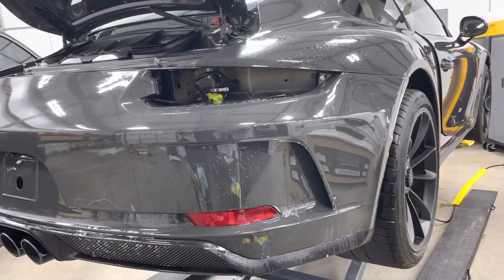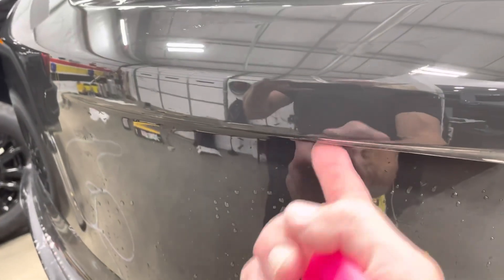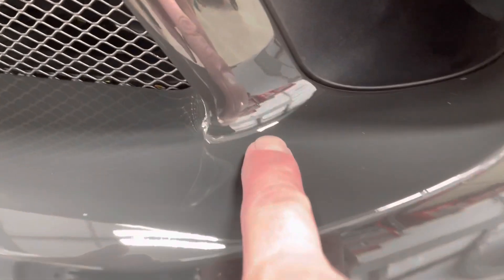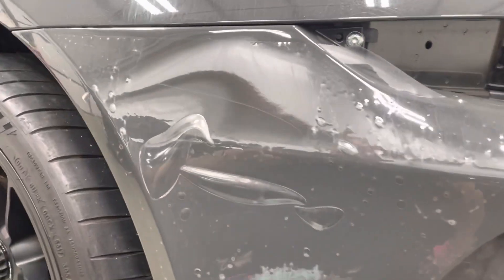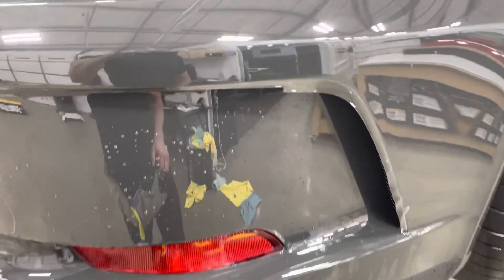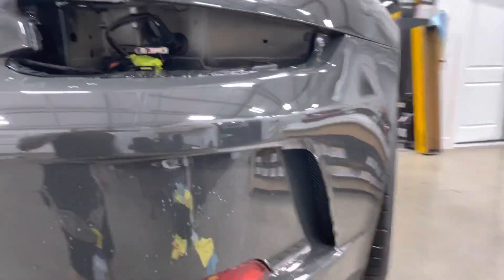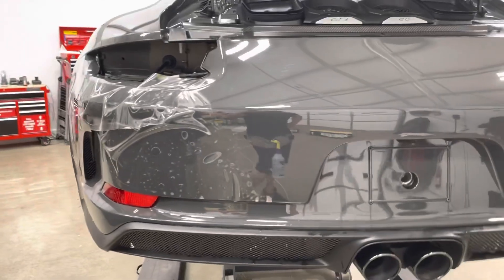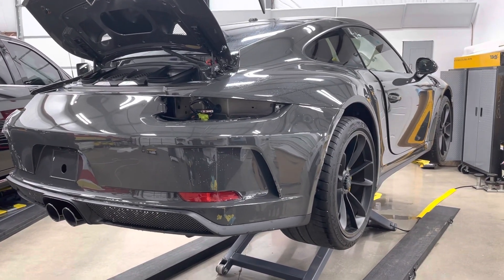Porsche GT3 Paint Protection Film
Overview of installing Clear Bra to the rear bumper of a Porsche GT3. XPEL Ultimate Pkus Paint Protection Film.